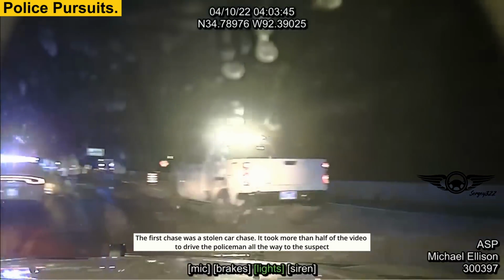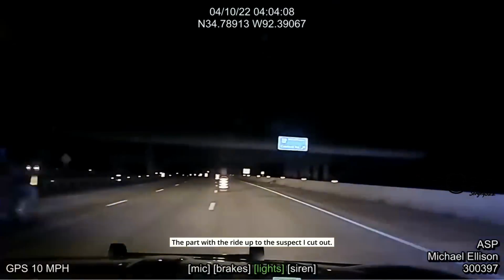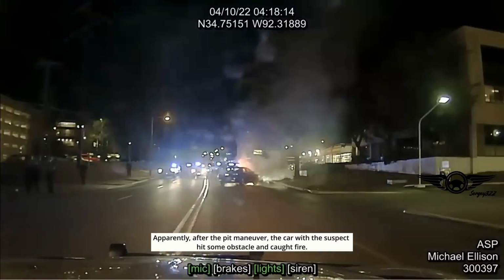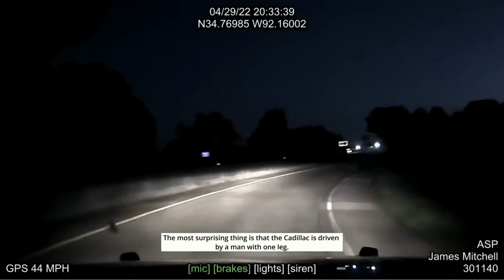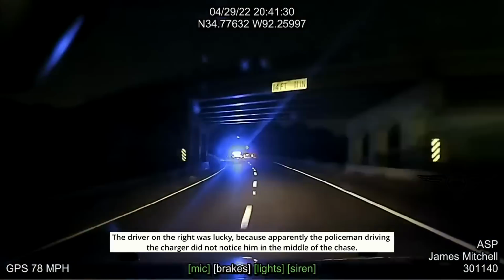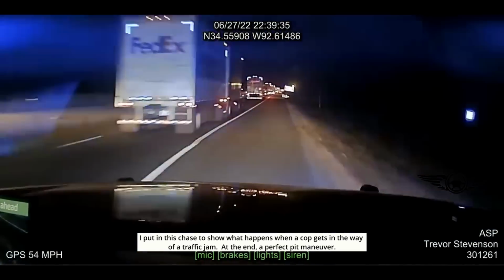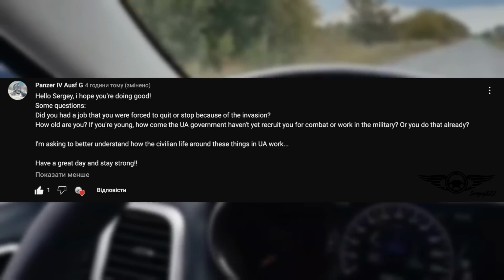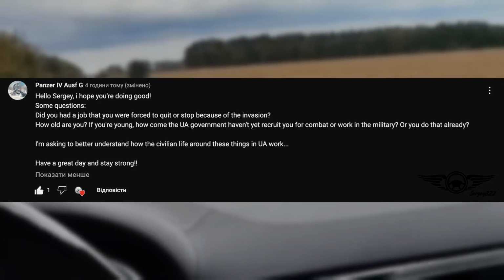A Police Pursuit of a Man with One Leg. High Speed Police Chases & Pit Maneuver.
*Special thanks to these authors for the provided material. Support them with Likes and Subs!!!*

Dear viewers, if you own the copyright to any video posted on the channel, and you are against placing your videos on the list, and if you want to see your video in the compilation please write us: